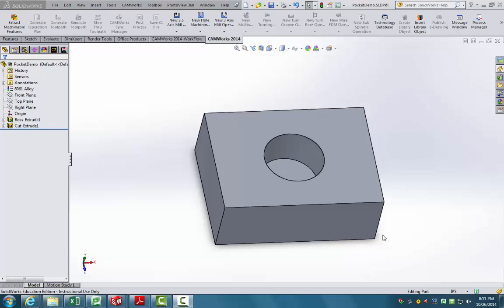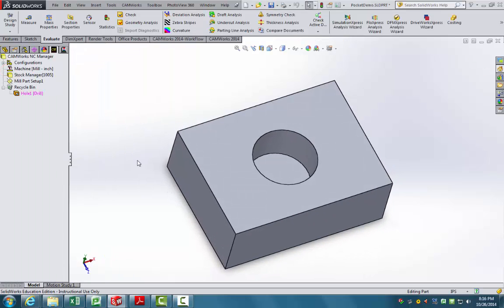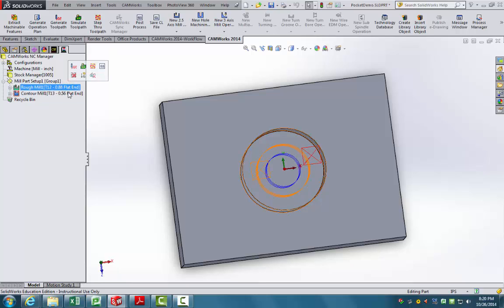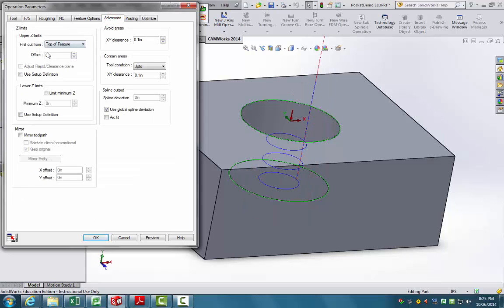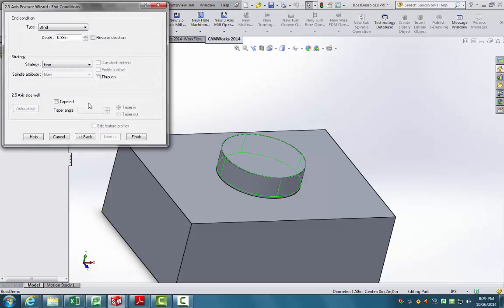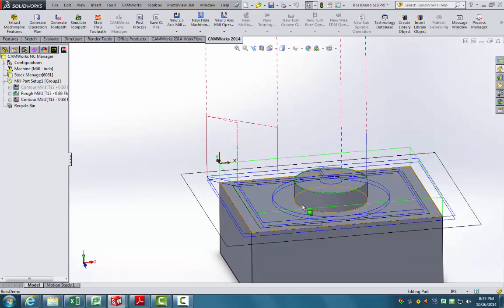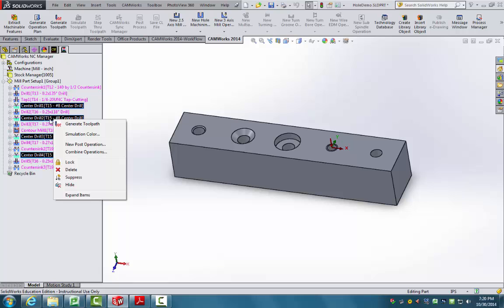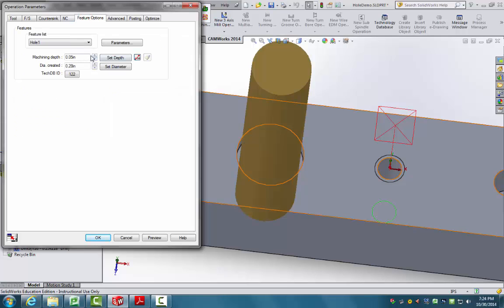MCC ENR 153 Camworks #1 Pocket Boss Hole (Boss Demo)